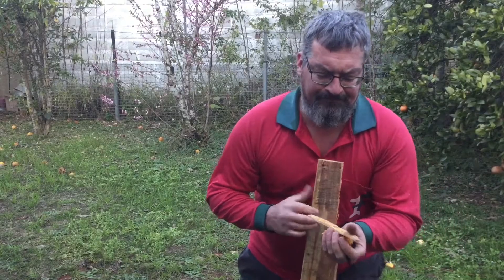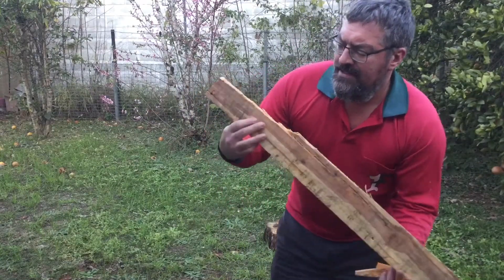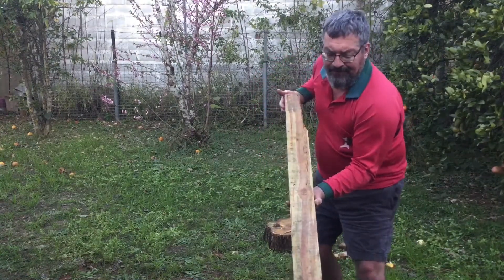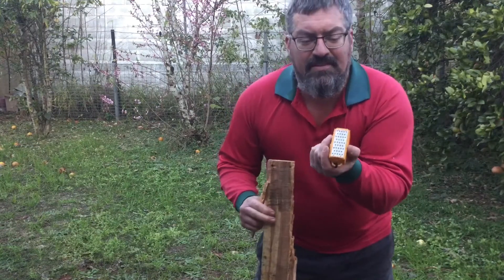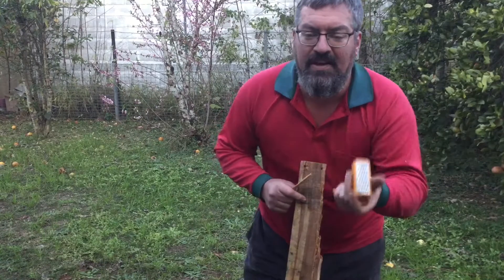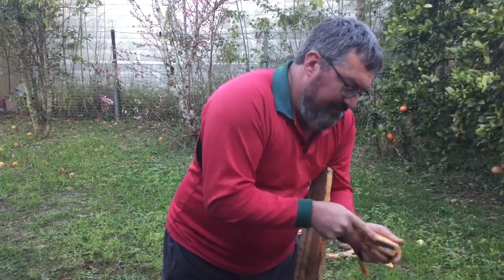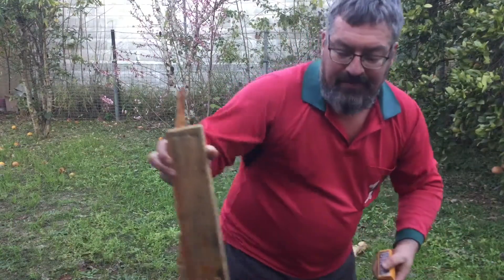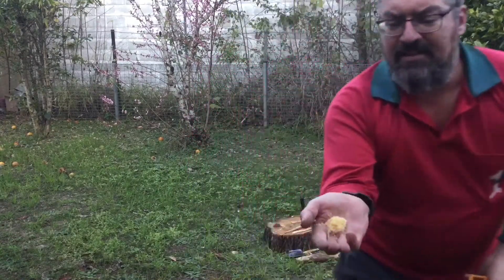Pallet fatwood & WW2 Military base .